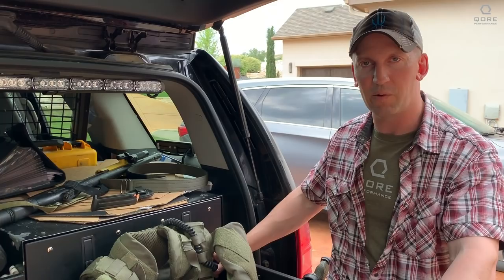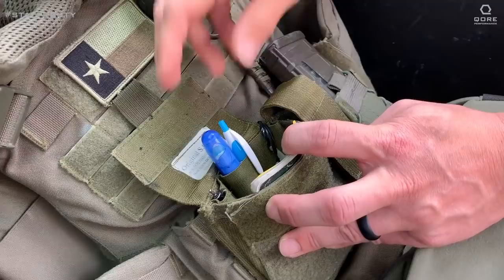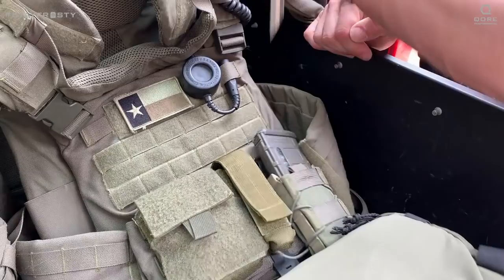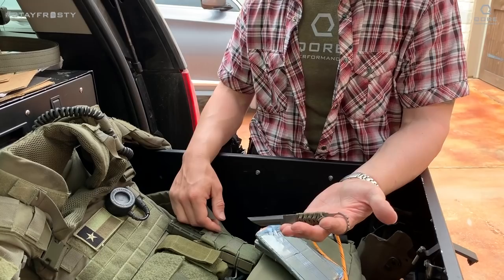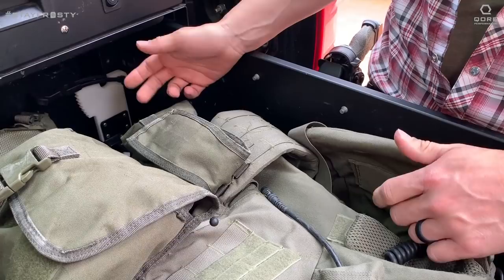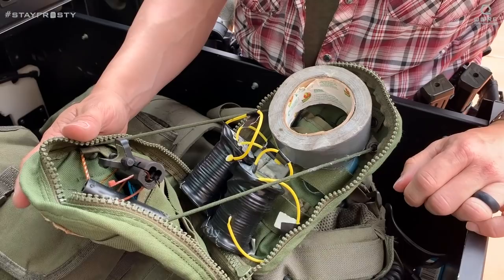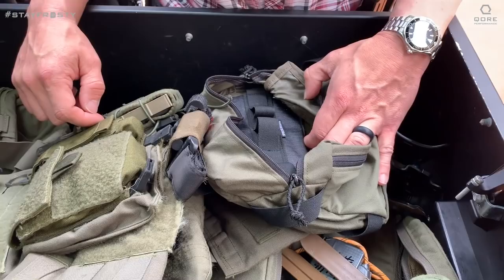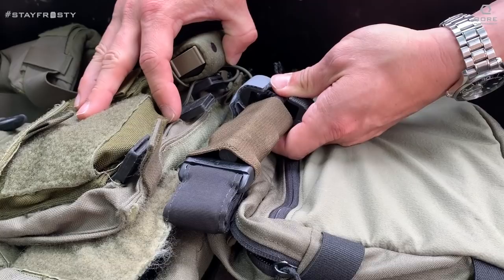SWAT Heavy Rig Body Armor Setup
SWAT LEO and USPSA Grand Master A. talks us through his Heavy Rig used on some SWAT operations as well as some of his breaching kit.

IceVents® Universal Vented Padding can be used in a wide range of applications (Headbands, Plate Carriers, Duty Belts, Tool Belts, Backpacks/Rucks), increasing load-carrying capacity, boosting endurance and improving comfort.